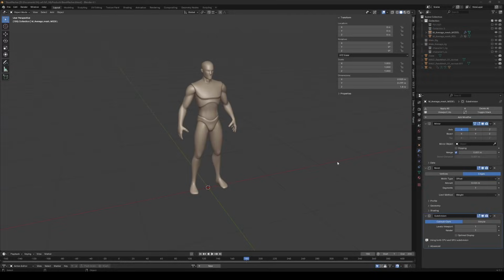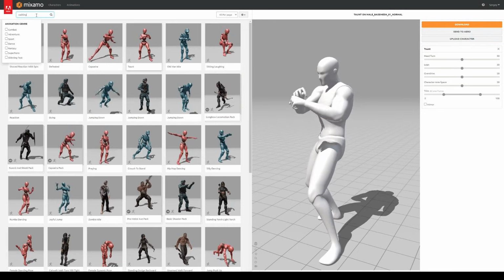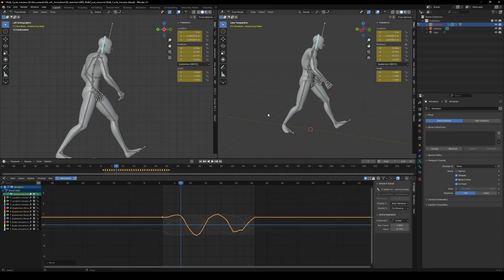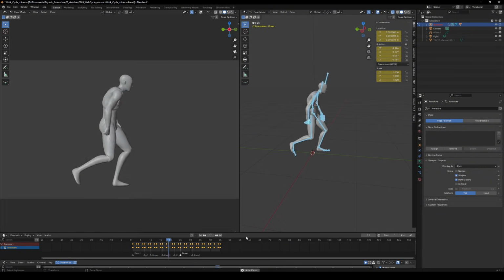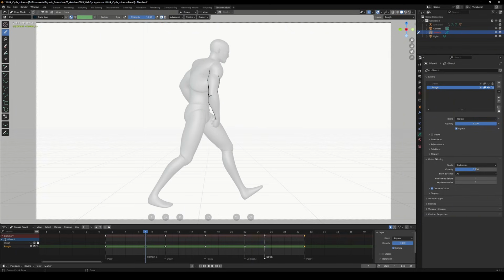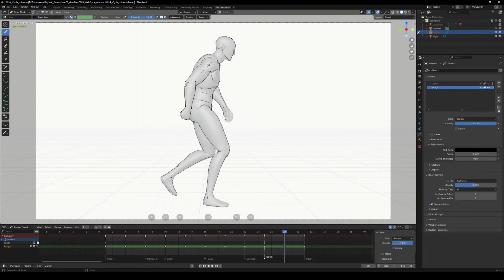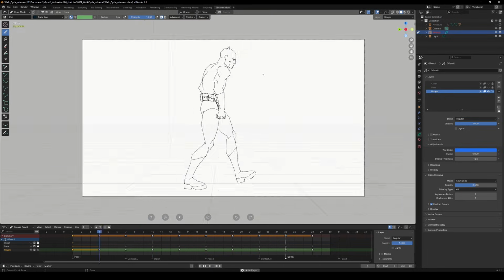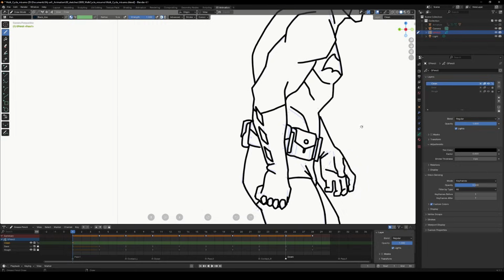Cheat Like a Pro: Create 2D Animations Without Drawing Skills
Struggling with 2D animation? You’re not alone. Many aspiring animators, including myself, get stuck because they think they need to master drawing before they can create anything.

 In this Batman fan animation tutorial, I’ll show you how to ‘cheat’ your way to stunning 2D animations using Blender’s powerful tools doing Batman walk cycle. By combining Grease Pencil, motion capture from Mixamo, and a ready-to-use basemesh, you can create smooth, professional animations without advanced drawing skills.

Batman design used by Phil Bourassa

🛒My Setup:
Tablet - Huion Kamvas Pro 24
Tablet - Huion Inspiroy 2 L
Monitor arm - Amazon Basis
Anti-fouling glove
Microphone Zoom H1N